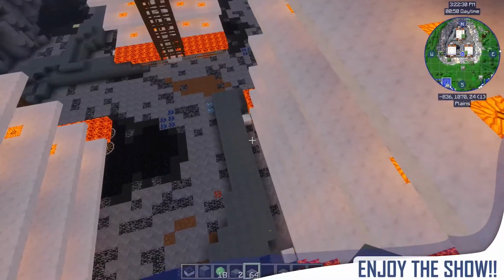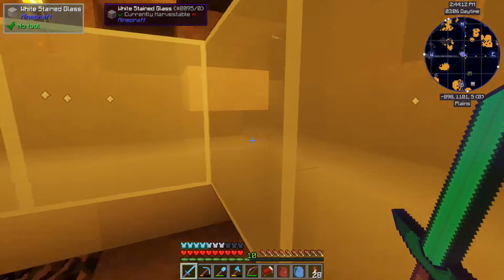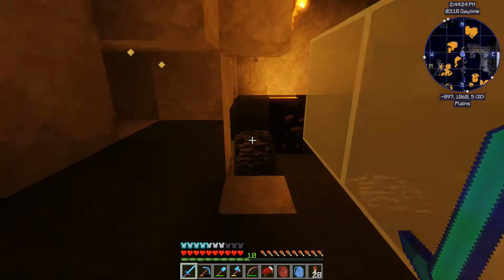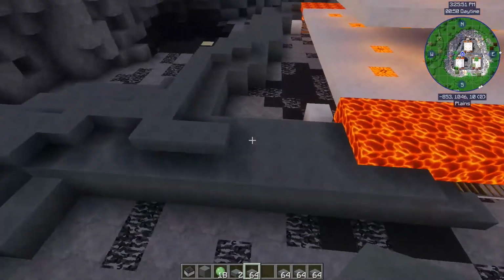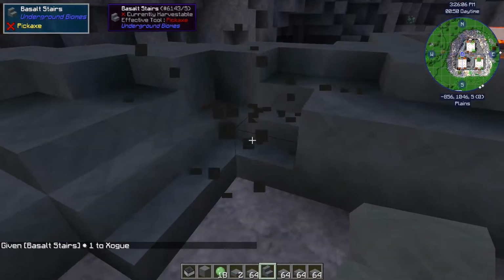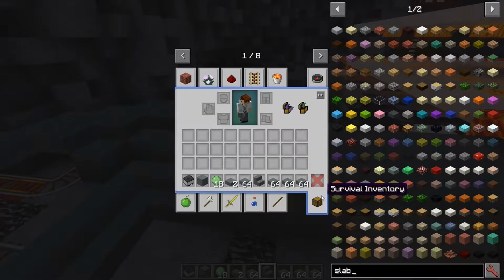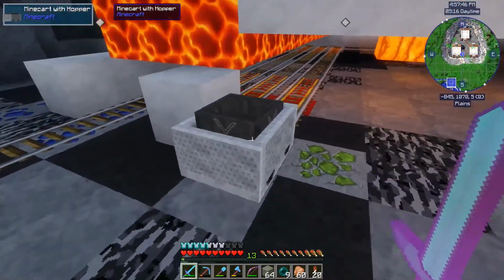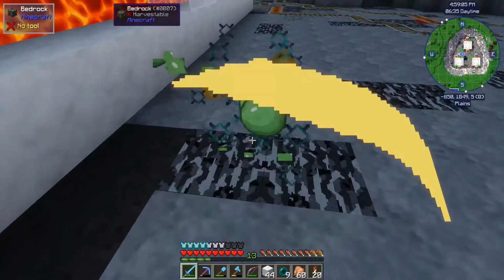PROGRESS TURNED TO FAILURE! || Half Way Modded || #30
Based on the Life in the Woods modpack by Phedran, Half Way Modded has turned into its own brand of mid level modpacks.

Discord Server invite link:
Discord.gg/cs2k6jg